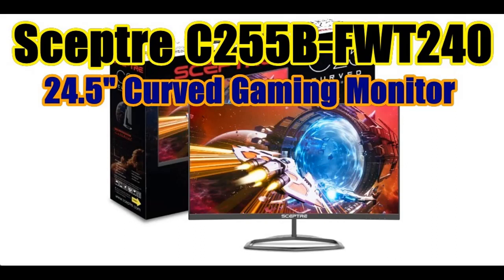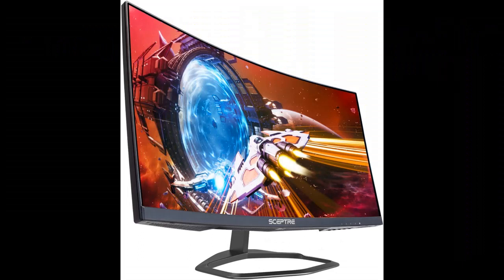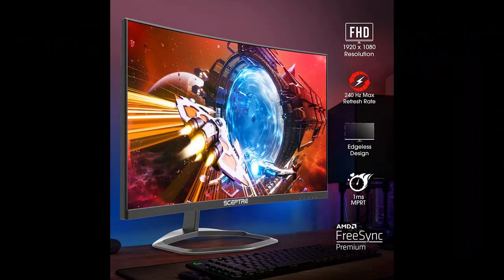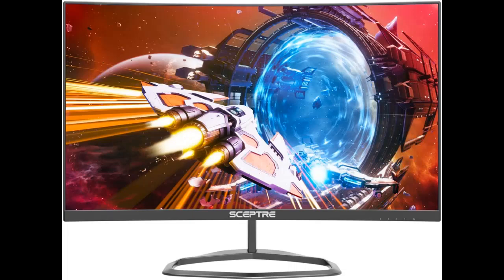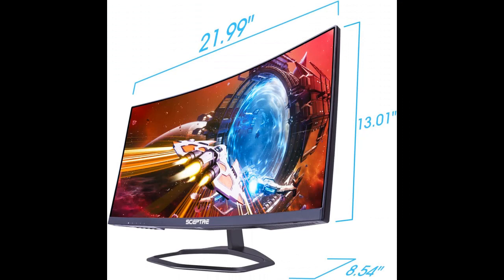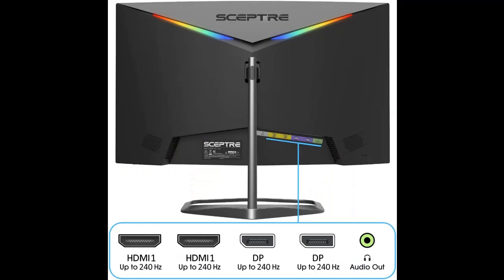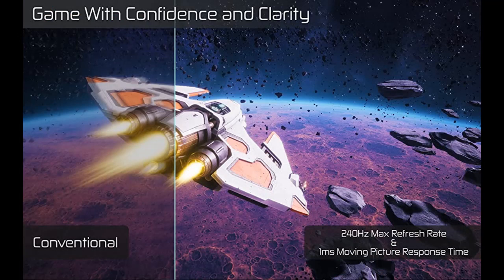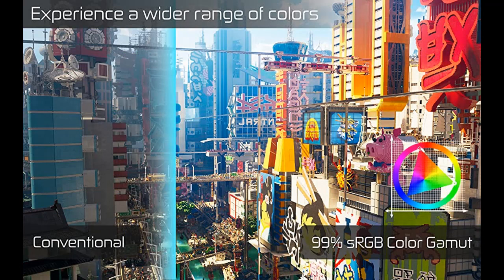Sceptre C255B-FWT240 Curved 24.5-inch Gaming Monitor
Key Features| Sceptre C255B-FWT240 Curved 24.5-inch Gaming Monitor up to 240Hz 1080p R1500 1ms DisplayPort x2 HDMI x2 Blue Light Shift Build-in Speakers, Machine Black 2023

Get More Feature or Details in text format (Full Features & Full Details) At 👉🏻

Short features
-240Hz Refresh Rate: Stay above the pack with 240Hz, giving you an edge in performance as frames transition instantly.
-1ms Response Time: Colors fade and illuminate instantly with a 1ms response time, eliminating ghosting and piecing together precise imagery during action-packed scenes and gaming.
-1500R Curvature: The 1500R degree curved design immerses you into all of the action no matter where you choose to sit in the room.
-AMD FreeSync Premium: By accelerating the frame rate to at least 120Hz at 1080P FHD resolution and delivering low latency to prevent visible delay in data processing, AMD FreeSync Premium allows gameplay to reach the highest echelons of performance.
-Built-In Speakers: Perfectly suited to work & gaming settings, built-in speakers deliver robust & smooth audio while saving space on your desk.
- And...